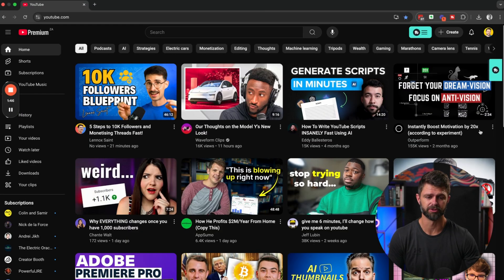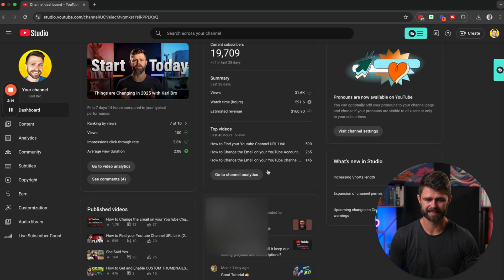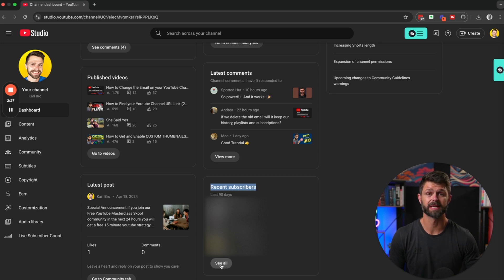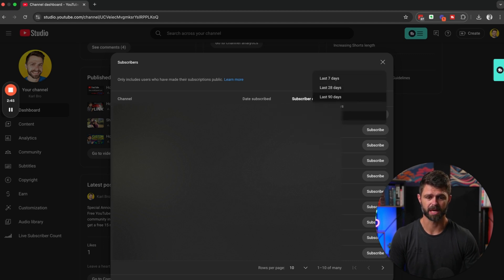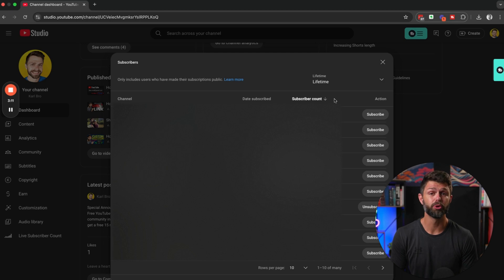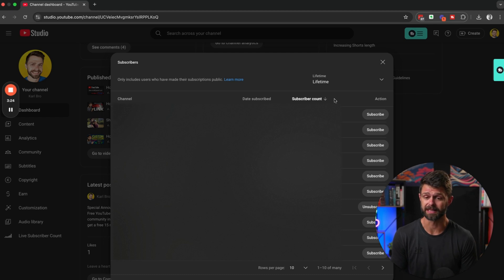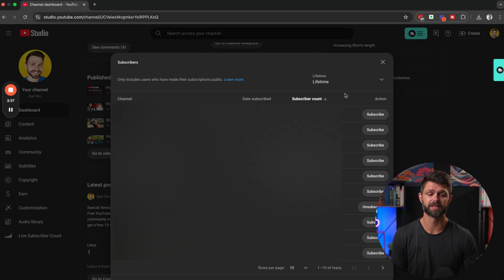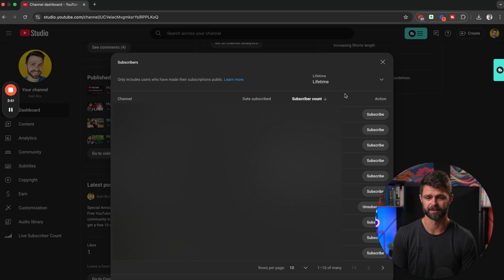How to Check Who Subscribed to your YouTube Channel